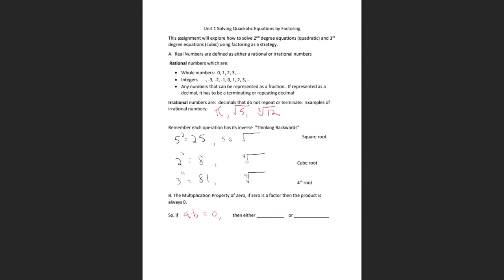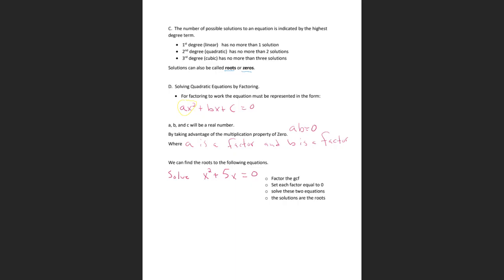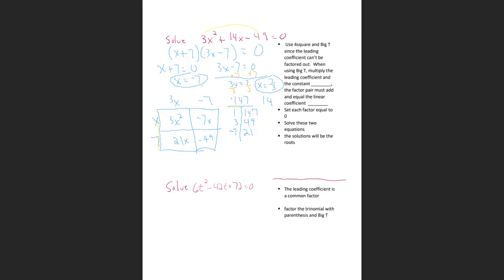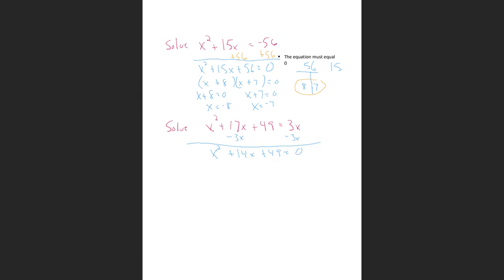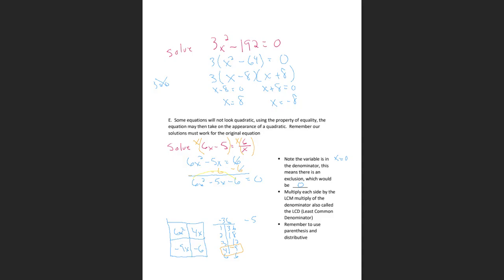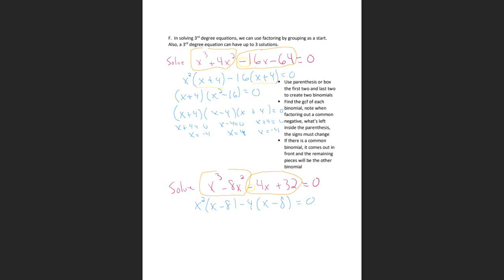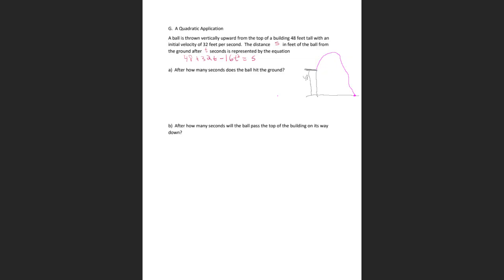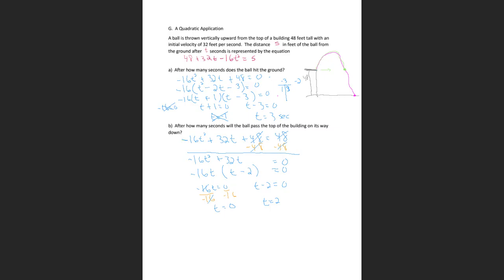Unit 1 L4Solving Quadratic Equations by Factoring